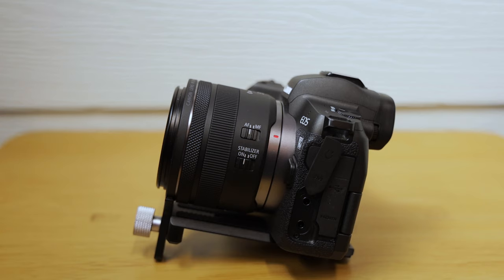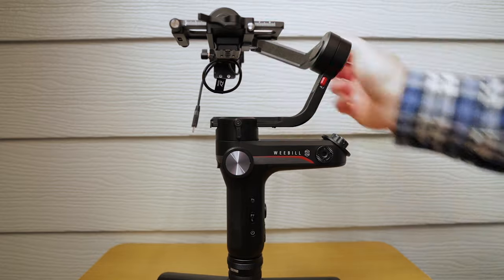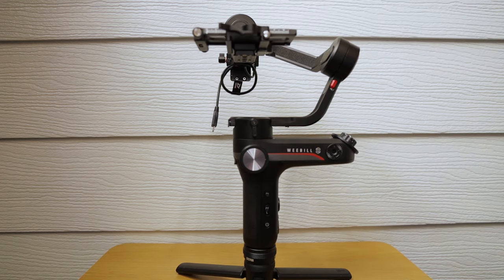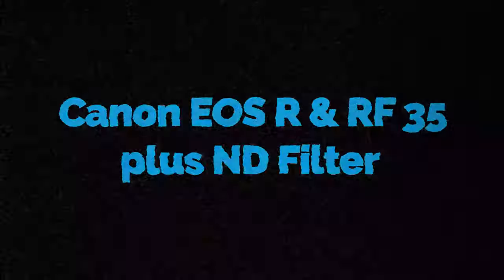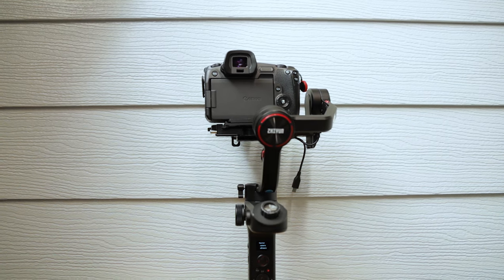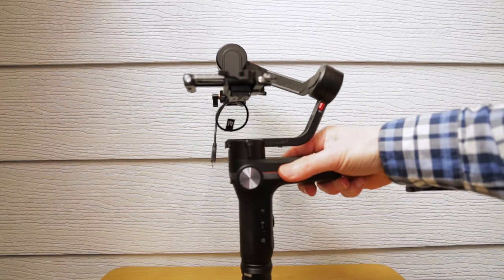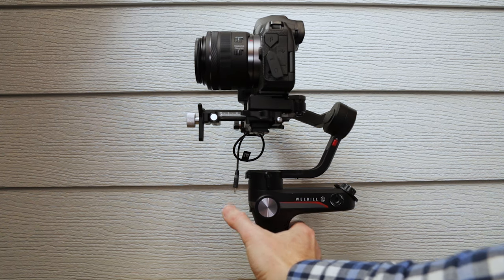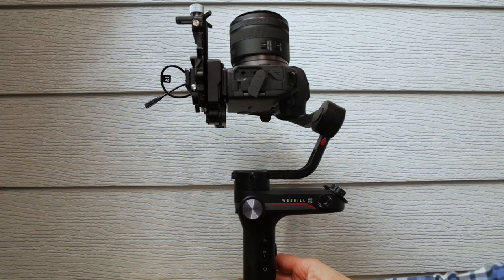Zhiyun Weebill S Setup & Balance the Canon EOS R & Canon RF 35 Lens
This video will show you how to Setup & Balance the Zhiyun Weebill S with the Canon EOS R and the Canon RF 35 Lens.

Times of different gimbal set ups and balancing on the Weebill S:
Canon EOS R with the RF 35 Lens 1 min 43 secs
Canon EOS R with the RF 35 Lens & Varible ND Filter 5 min 37 secs
Canon EOS R with the RF 35 Lens & Variable ND Filter + Manfrotto Quick Release Plate 7 min 37 secs
Canon EOS R with the RF 35 Lens Manfrotto Quick Release Plate 9 min 30 secs

Here is a list of the Gear used & the BEST prices gear:

Main Camera [Amazon]
Little Camera [Amazon]
Drone [Amazon]

My go to Lens [Amazon]
My B-Roll & Macro Lens [Amazon]
Awesome Lens [Amazon]
My Portrait Lens [Amazon]

Awesome Gimbal [Amazon]
Great Travel Gimbal [Amazon]

GoPro 7 [Amazon]
Cheap GoPro [Amazon]
Water Proof Olympus Camera [Amazon]

Rode Wireless Microphone [Amazon]
Rode Microphone [Amazon]
Cheap Drone

My Black Ops Tactical Camera Bag [Amazon]

Send me some mail or stuff so I can feel like Peter McKinnon -  Casey Neistat - Potato Jet & Sidney Diongzon I learnt that from Levi Allen !

Hieth George
27 Marions Way
Exmouth
Devon
UK
EX8 4LF